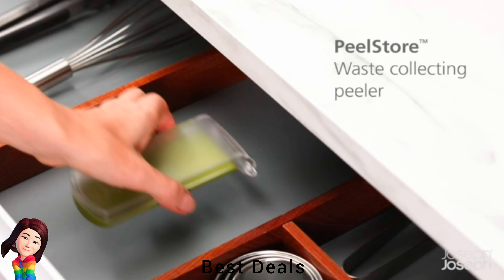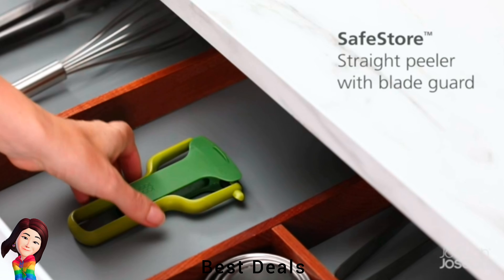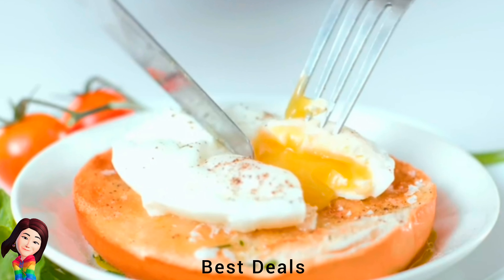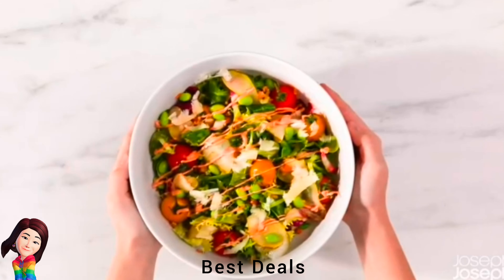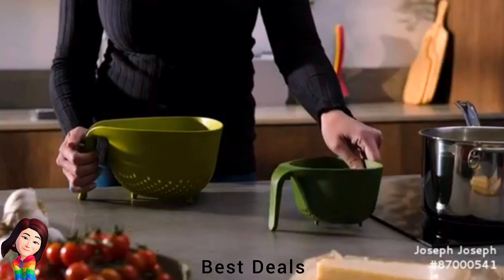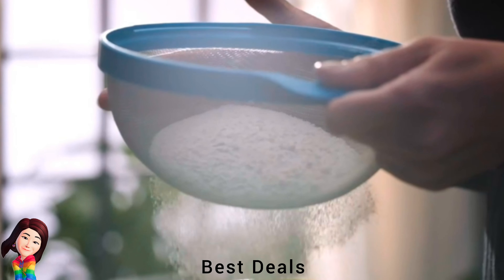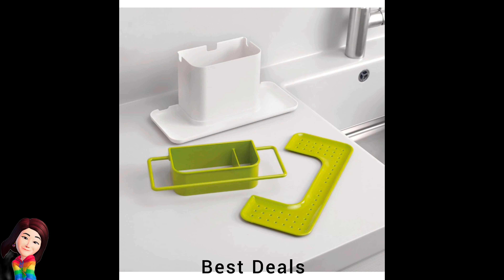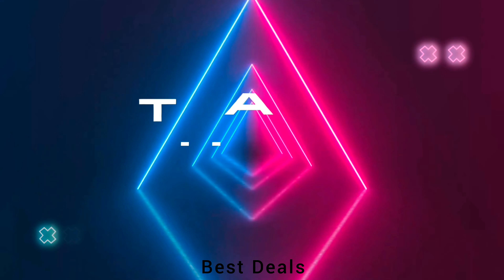Amazon lastest Best Deals kitchen items offers trending utensils bowl organizer cooking vessel viral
⭐Product link :